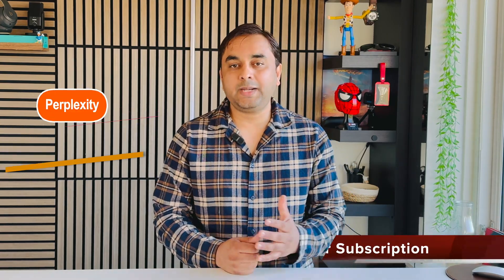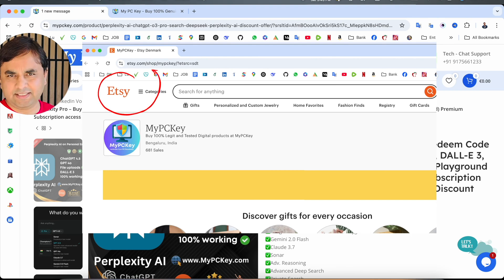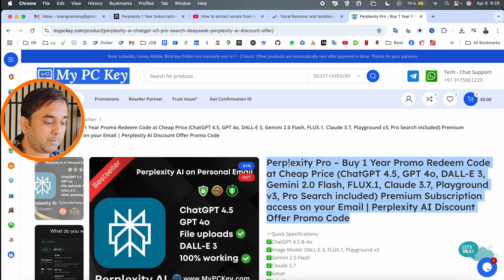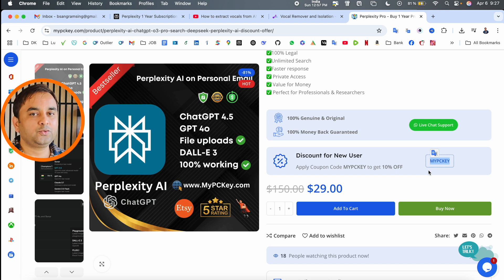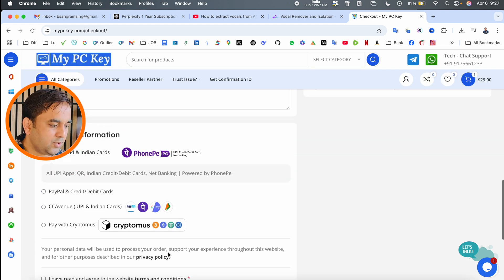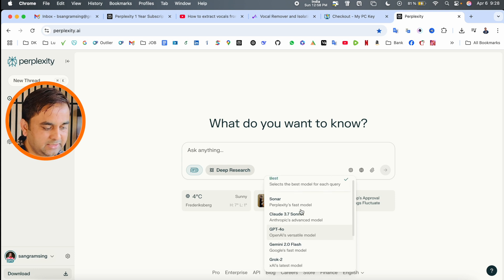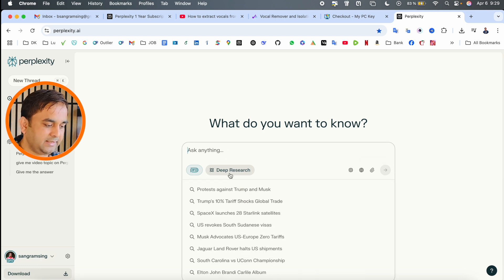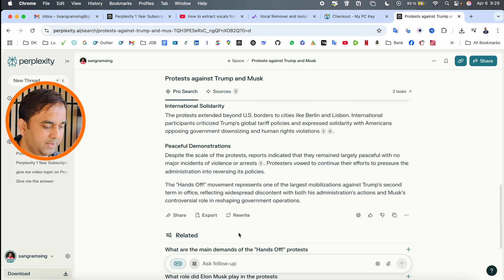Perplexity Pro 1 Year Subscription for Just $24 - Limited Time Deal! | Promo Redeem Code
🔥 Grab Perplexity Pro 1-Year Subscription for ONLY $24 – Save HUGE with this exclusive 2025 offer! In this video, I’ll show you how to get the deal, what features you unlock, and why this is one of the best AI tools out there for research, writing, and productivity.

⏰ Timestamps:
00:00 - Introduction to Perplexity Pro Deal
00:35 - What is Perplexity AI?
01:15 - Features of Perplexity Pro
02:00 - How to Claim the $24 Deal
03:00 - Is It Worth It? Final Thoughts